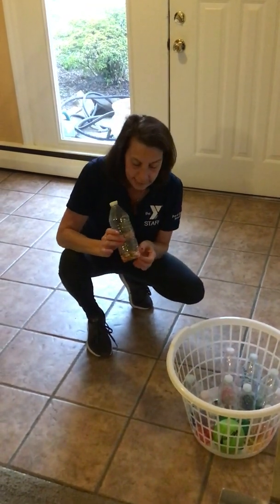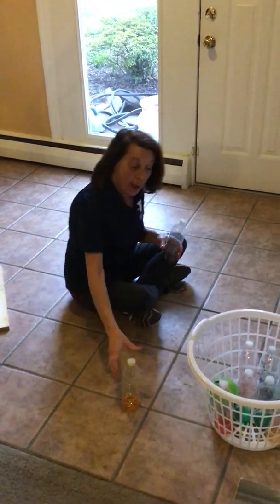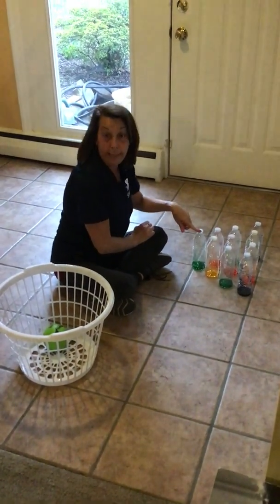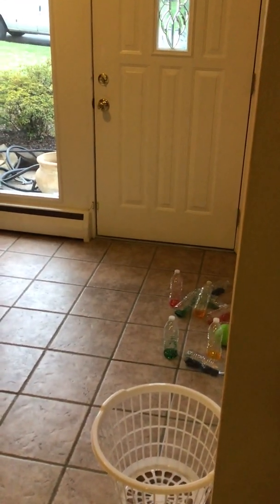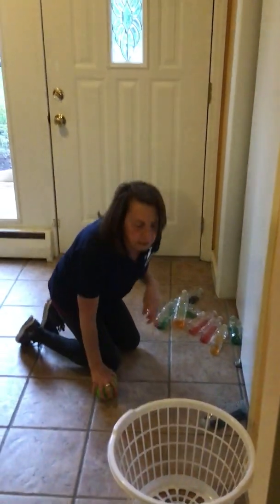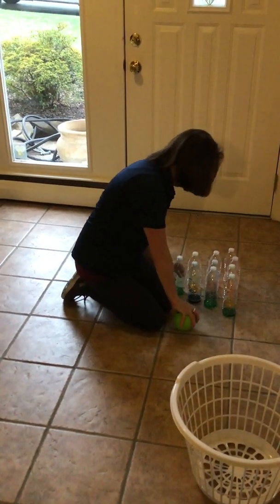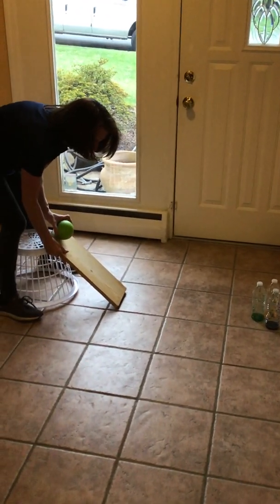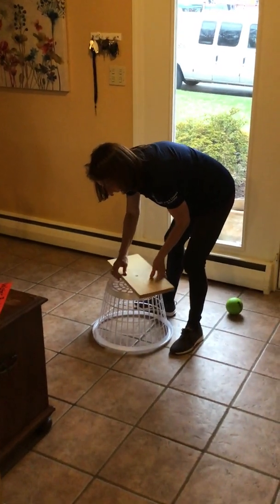YMCA Virtual Preschool - Water Bottle Bowling with Ms Allison